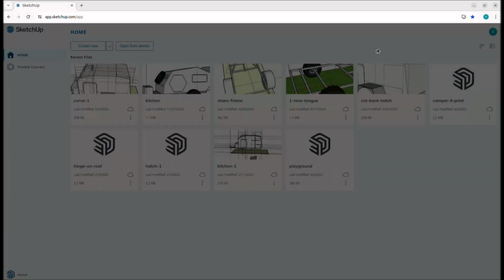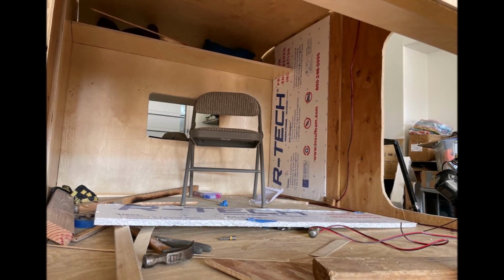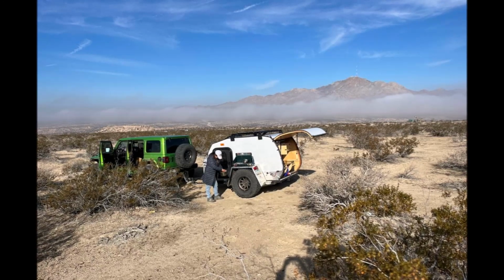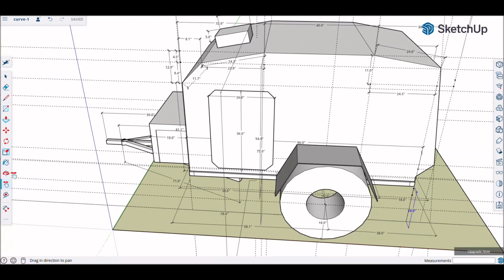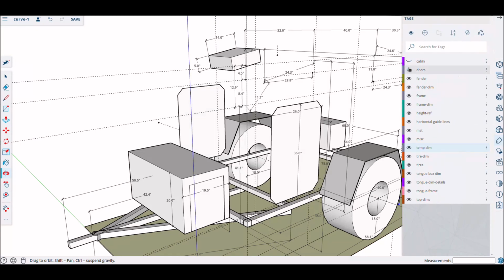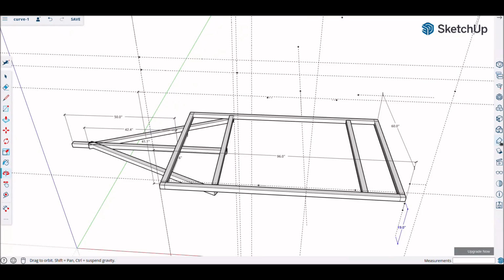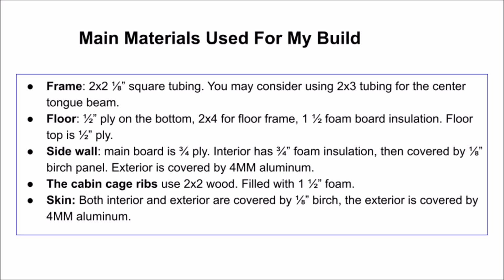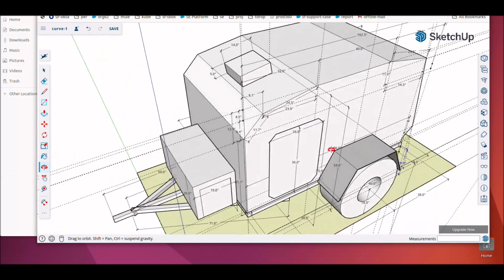DIY Ultimate Off-Road Teardrop: Free Design File - Part 4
Free Design File For Ultimate Off-road Teardrop Camper

00:00 Intro
00:33 Free Design File
01:57 Explore the Design
03:45 Galley Kitchen Door
07:38 Wrap the Skin
10:11 Cost Estimate

I learned so much from online resources. These 3 links are the most helpful during my build.